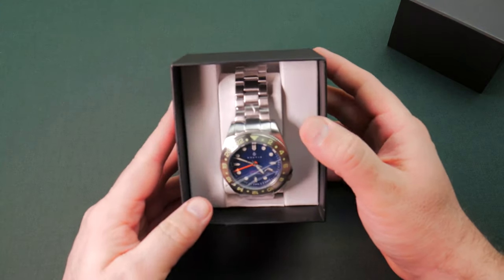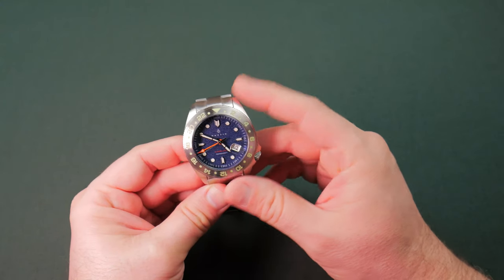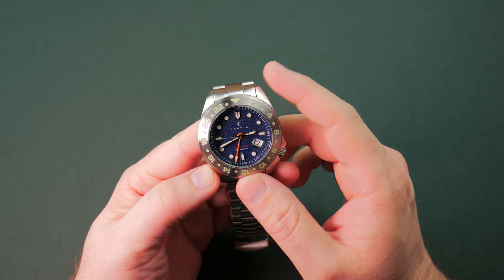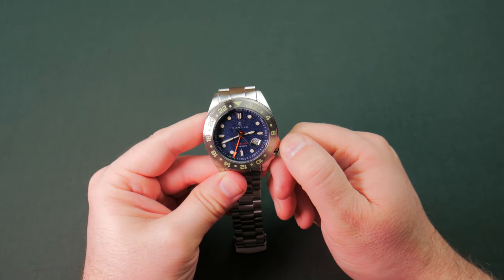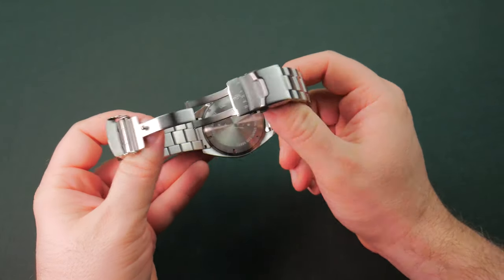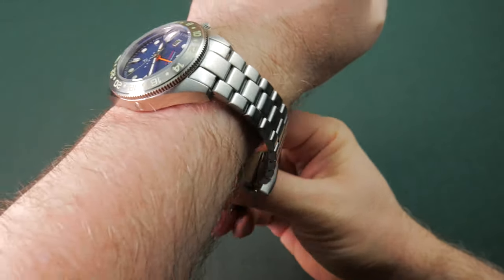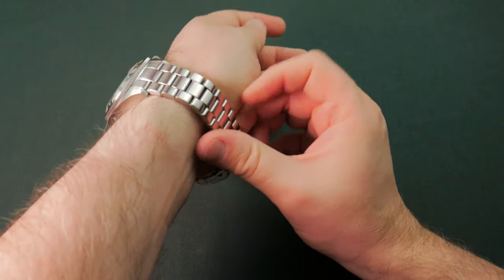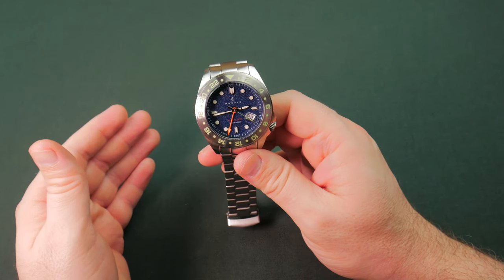Watch Gang Black Subscription March 2019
We open our Watch Gang Black blind subscription box, which is for March 2019.

Watch Gang is a watch of the month club.  The Black tier costs $99/month and offers a watch valued between $150 and $500 dollars, actual value, not MSRP.  Let's see what we ended up with in this blind unboxing.